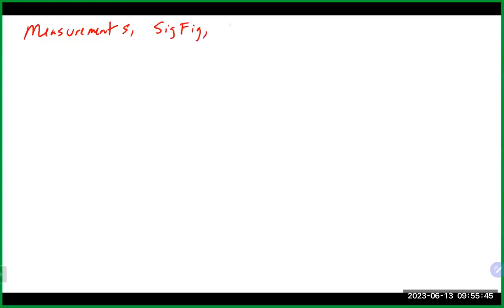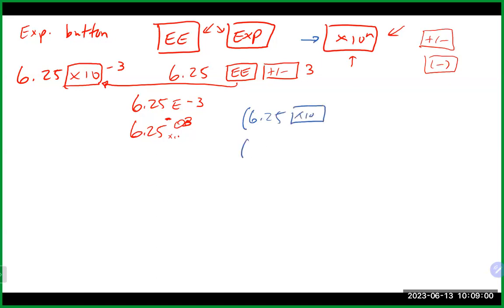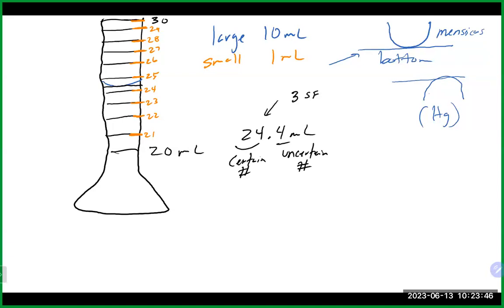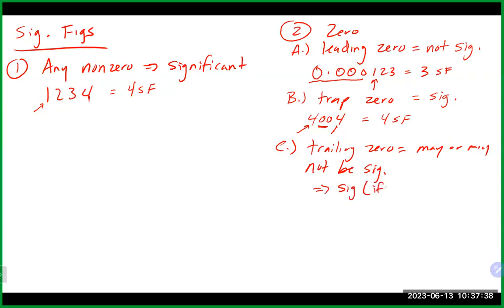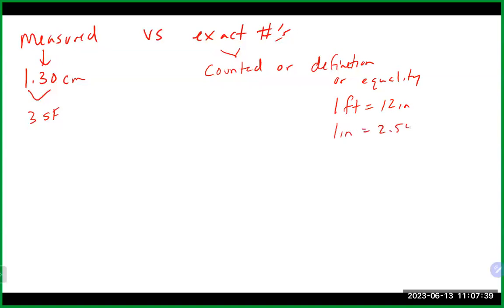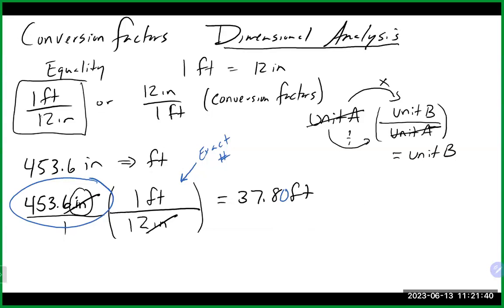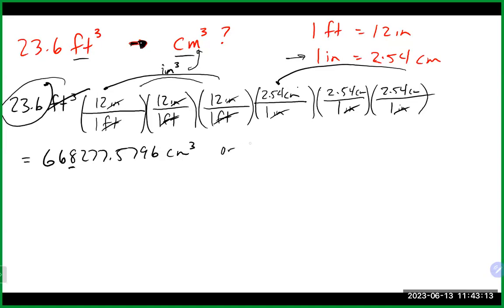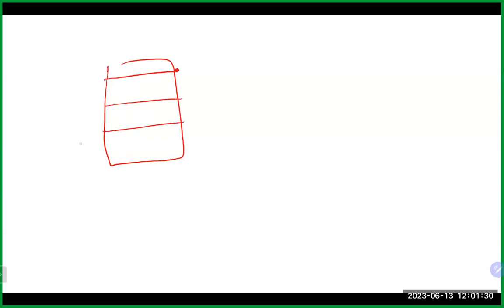Chem 200A Lecture 6/13/23 Part 2 (Measurements)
We lectured on measurements, units, significant figures, scientific notation, conversions, dimensional analysis, temperature conversions, density